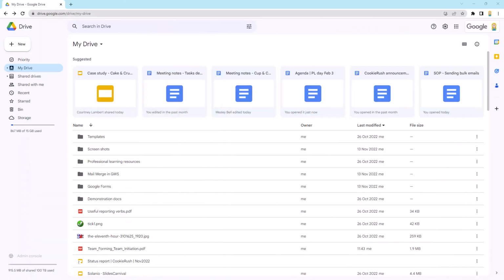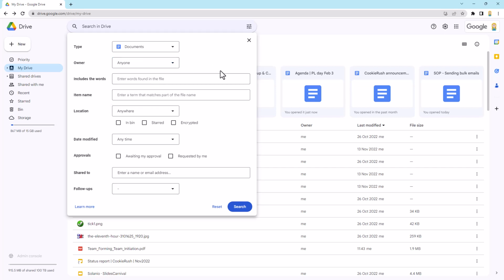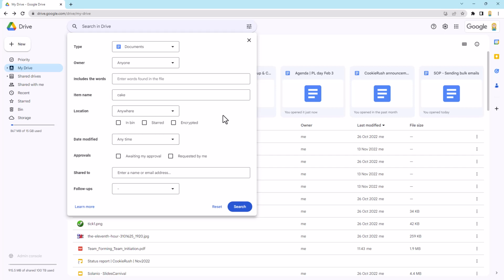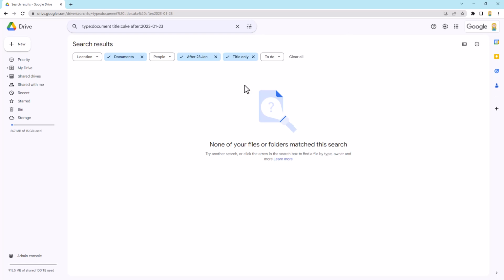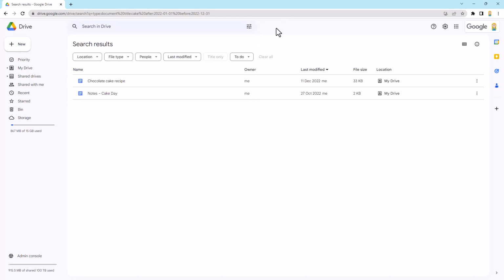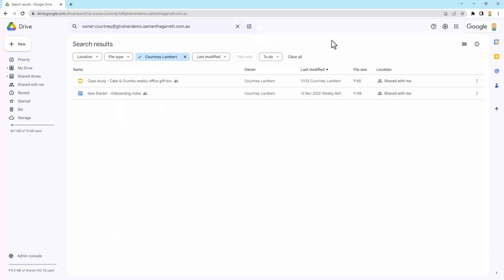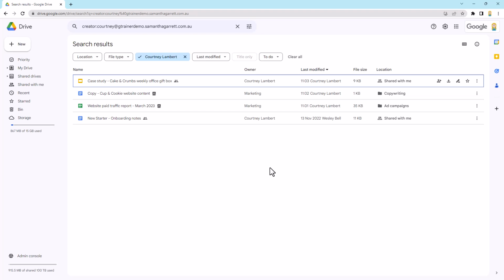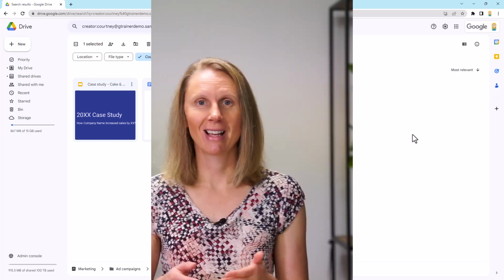5 tips for searching Google Drive effectively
If you ever struggle to find files in Google Drive, you need these five search tips in your life! Click play to learn how to use the advanced search box, search chips, search operators and more to find your files, plus a sneaky trick for discovering where your files actually live right from the search results.